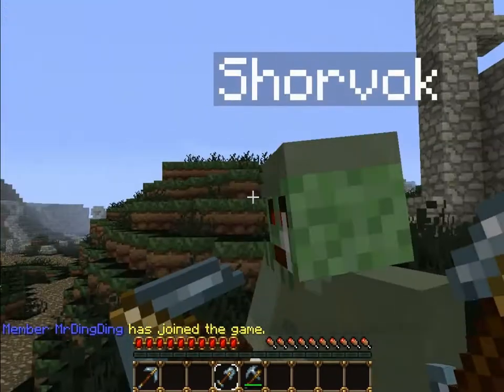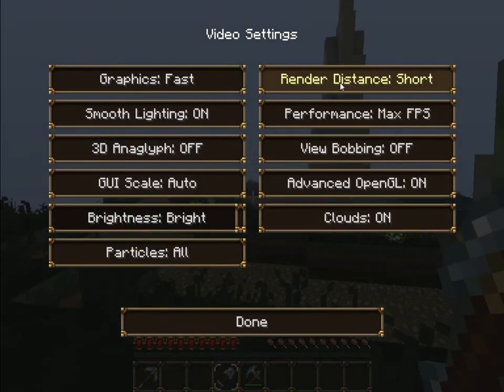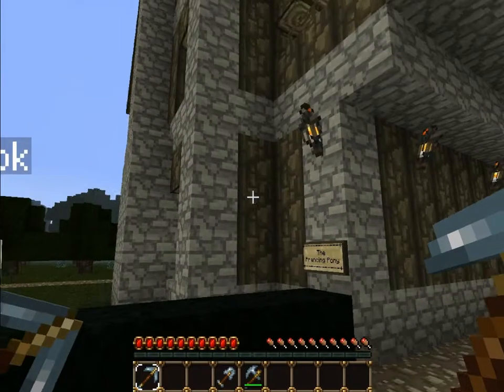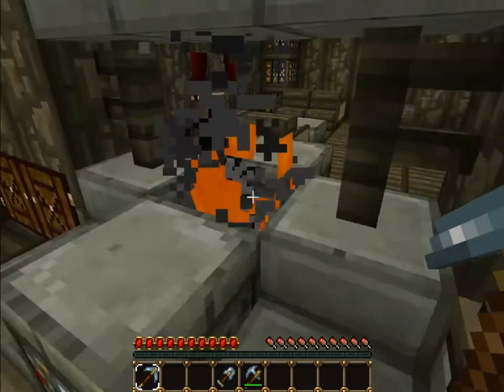Minecraft Middle Earth Tour Part 1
this is a tour of the lord of the rings server or MCME (mine craft middle earth) server.
they also have their own texture pack for lotr.
everything is hand built, and they put alot of time into this awesome project.
this is part 1 expect more later thank you!